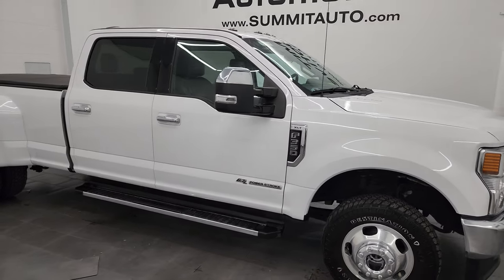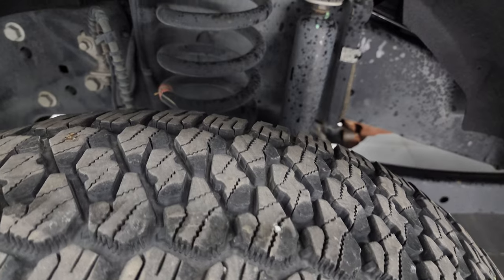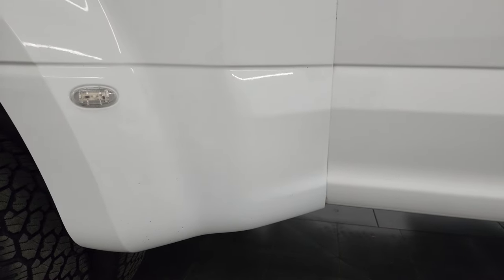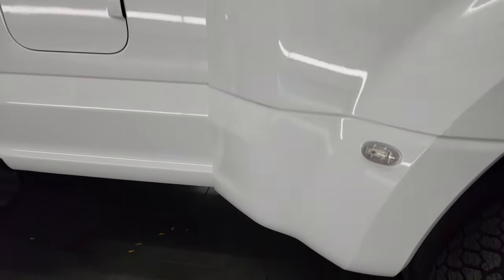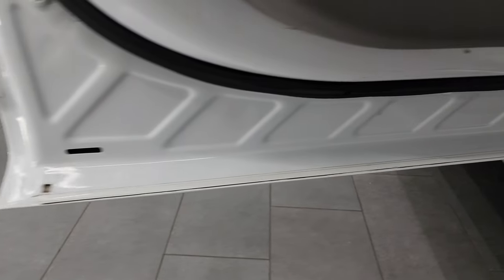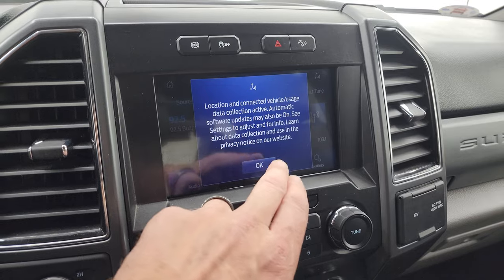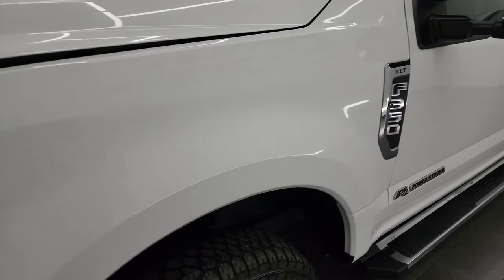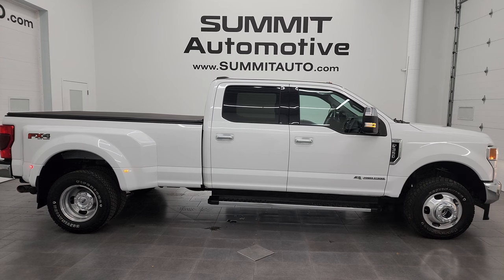2021 FORD F350 XLT FX4 CREW LONG DRW DIESEL TEXAS/FLORIDA TRUCK 4K WALKAROUND 14127Z SOLD!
This 2021 FORD F350 XLT CREW LONG DUALLY POWERSTROKE DIESEL IN OXFORD WHITE FOR SALE IN FOND DU LAC OSHKOSH WISCONSIN 54935 is the vehicle we did walk around review of today.

Thank you for checking out this video of this 2021 FORD F350 XLT CREW LONG DUALLY POWERSTROKE DIESEL IN OXFORD WHITE FOR SALE IN FOND DU LAC OSHKOSH WISCONSIN 54935

STOCK: 14127Z
PRICE: $64,999
MILES: 50,335
MAKE: FORD
MODEL: F350
VIN: 1FT8W3DTXMEC50975
LOCATION: FOND DU LAC OSHKOSH WISCONSIN, 54937 TRUCKS ON 41

CLEAN TITLE HISTORY! CLEAN CARFAX! 6.7 Liter V8 Powerstroke Diesel, 475 Horsepower, 1,050 Lb.-ft Torque, Full Four Door Crew Cab, Long Box 8 Foot Longbox, Dual Rear Wheel Dually DRW, XLT Package, 10 Speed Automatic Transmission, Turn Dial 4x4 Four Wheel Drive 4WD, FX4 Offroad Suspension Package, Reverse Backup Camera Rearview Camera, Blind Spot Monitoring System BSMS, Power Driver's Seat, Dual Heated Seats, Black Ebony Leather Seats, Bucket Seats, Tyger Soft Rolling Tonneau Cover, Full Towing Package with Receiver Trailer Hitch, Wiring and Transmission Cooler Tow Package, Camper Package with Anti-Sway Bars, Factory Brake Controller, Factory Exhaust Brake, Power Fold in Power Mirrors with Built-in Directional Signals, Powerscope Tow Power Mirrors that Power Telescope and Power Fold in with Built-in Directional Signals, Advancetrac with Roll Stability Control Traction Control, HDC Hill Decent Control, 4.10 Gears with Limited Slip Differential, Firestone Destination X/T LT245/75 R17 Tires, Polished Aluminum Rims Premium Wheels, Four Wheel Disc Brakes, Factory Chromed Stepbars, Spray-in Bedliner, Clearance Lights, Fog Lights, Reverse Sensors, Locking Tailgate, Chrome Tipped Exhaust, Chrome Trimmed Grill, Chrome Trimmed Mirrors, Side Box Tie-downs, AM / FM Radio Tuner, Sirius/XM Satellite Radio Capabilities Sirius / XM, Sync 8" Touchcreen Radio, Microsoft SYNC System with Bluetooth, Hands-Free Audio System Blue Tooth, Android Auto Compatible, Apple Car Play Compatible, USB C Jack, USB Jack Portable Audio Connection, Keyless Entry System, Rear Window Defroster, Adjustable Height Seatbelts, Driver and Passenger Front Air Bags, L.A.T.C.H. Child Safety System, Side Curtain Air Bags SRS Safety Restraint System, Multi-Function Steering Wheel Controls, Compass, Outside Temperature Display and Mileage Display, Power Adjustable Pedals, Factory Floormats, Air Conditioning AC, Cruise Control, Power Locks, Power Windows, Automatic Headlights Autolamp, Tilt/Telescope Steering Wheel, 110V / 400W Auxiliary Power Outlet, 5 Year / 60,000 Mile Remaining Powertrain Factory Warranty, Whichever comes first, Oxford White, CLEAN AUTOCHECK! Very very clean inside and out! This is one of the sharpest 2021 Ford F350 crewcab longbox duallie powerstroke diesel trucks on our lot! Make your move before this super clean 4wd is gone!